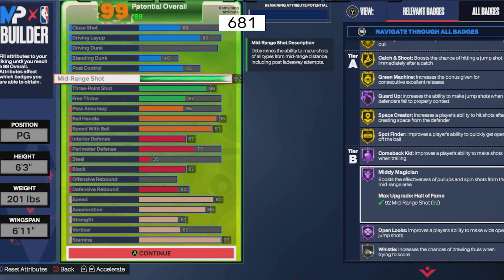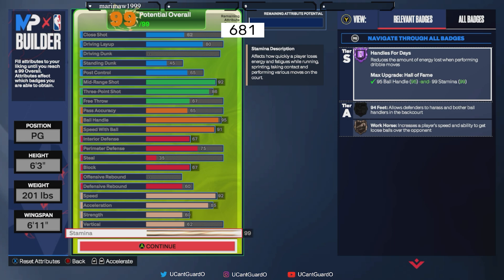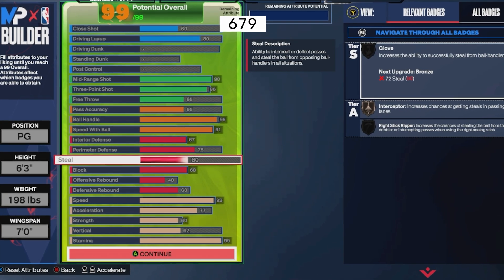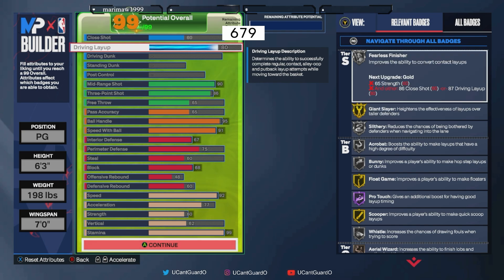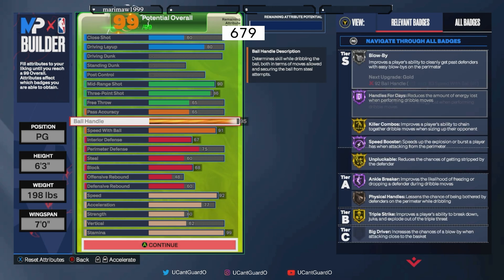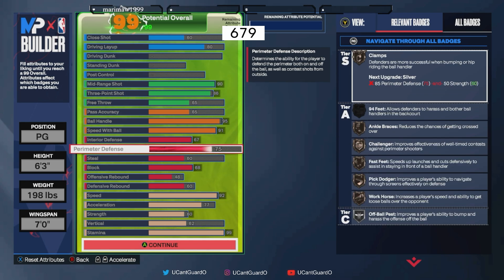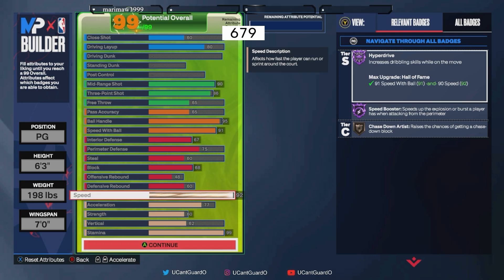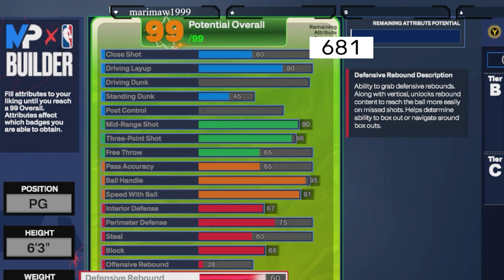THIS 6'3 DEMIGOD TYCENO BUILD IS GAME BREAKING in NBA 2K24! BEST GUARD BUILD! BEST BUILD 2K24 TYCENO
I'M TIRED OF TYCENO MAKING SH*TTY A$$ BUILDS THIS YEAR AND DECIDED TO MAKE THE OFFICIAL TYCENO BUILD FOR THIS YEAR.

MORE VIDEOS OTW!

SUPPORT ME!

Instagram˸UCantGuardO
Twitch˸UCantGuardO (For a chance to be featured in next video!)
Youtube˸UCantGuardO
Discord˸ UCantGuardO＃3294
Discord Server˸ https˸⁄⁄discord․gg⁄hKtcPjCw